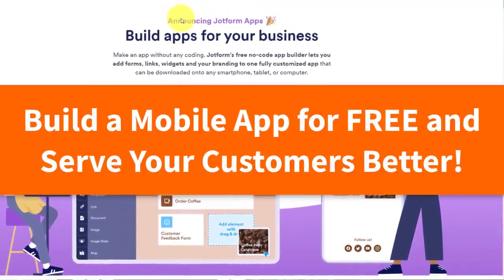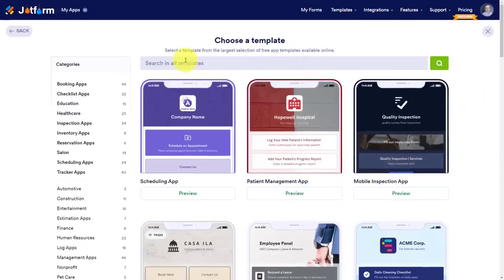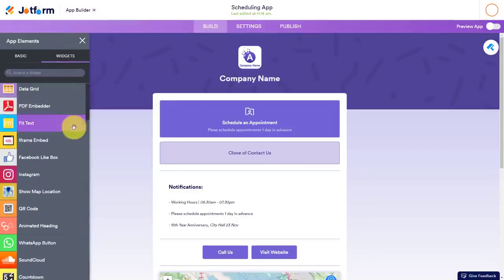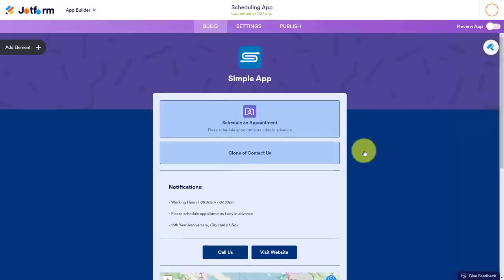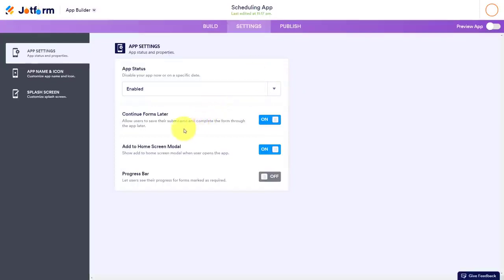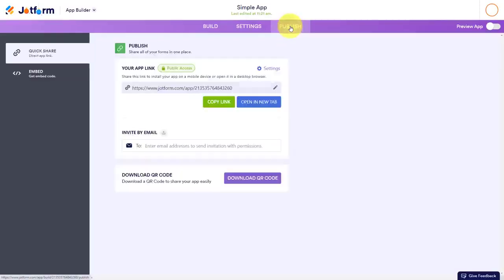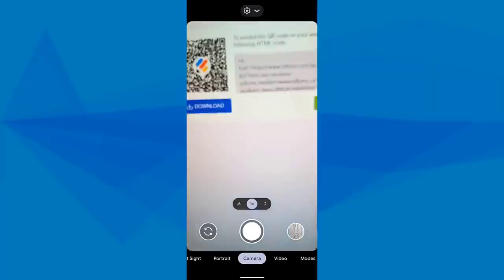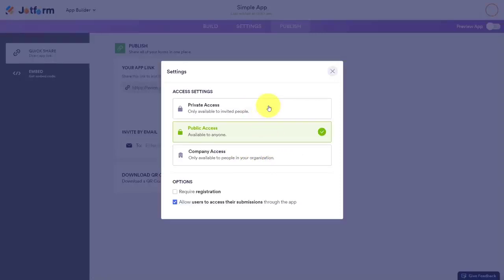How to Make a FREE Mobile App for Your Business Without Coding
A mobile app makes it much easier to sell and market to your customers. But doesn't it take a lot of money and coding knowledge to create an app? No way, not with Jotform Apps! Scott Friesen demonstrates how to use Jotform Apps to create free mobile apps in minutes. As a result, you can now impress your customers and do more business at no additional cost.